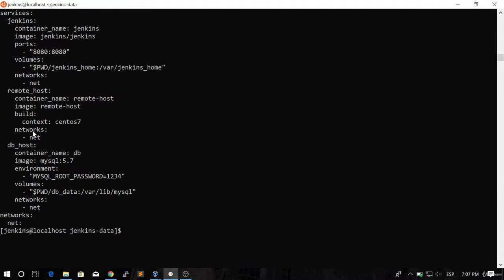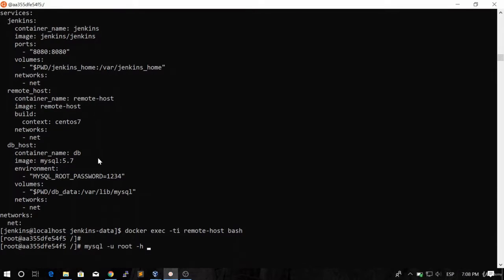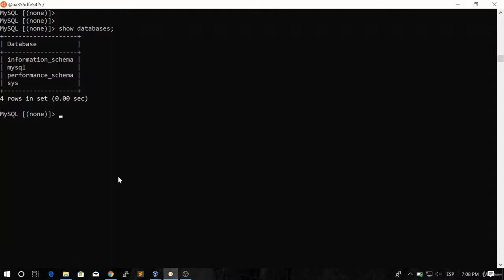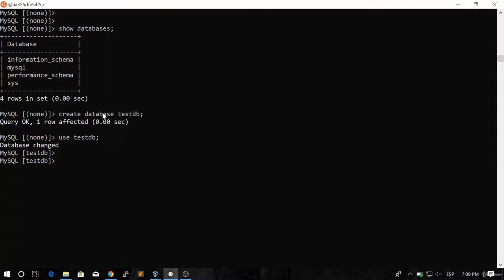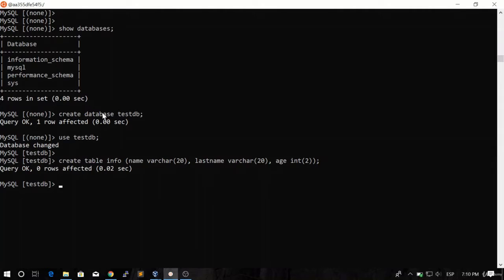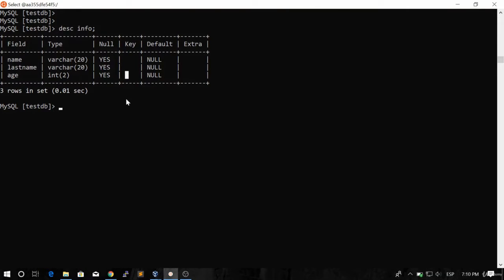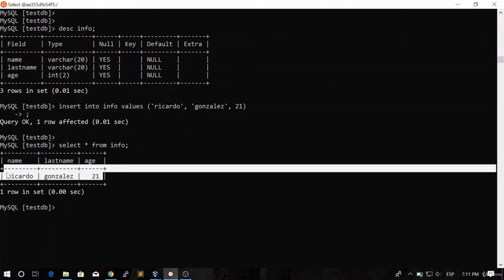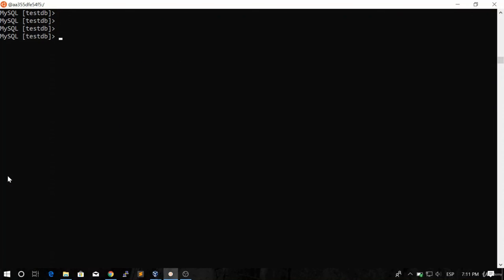5 Create a MySQL Database-aws